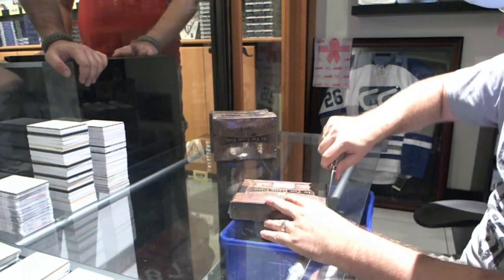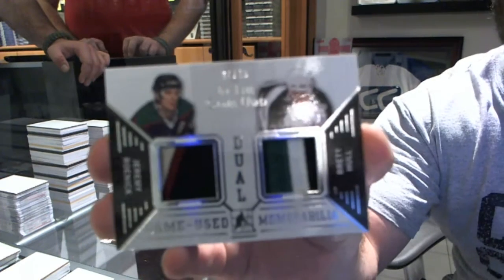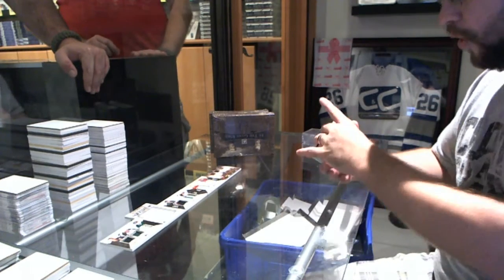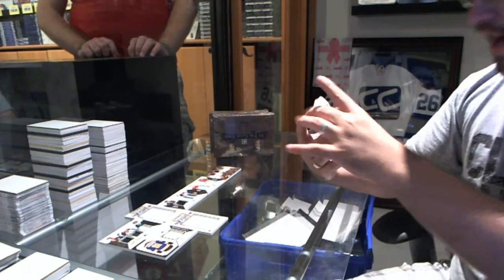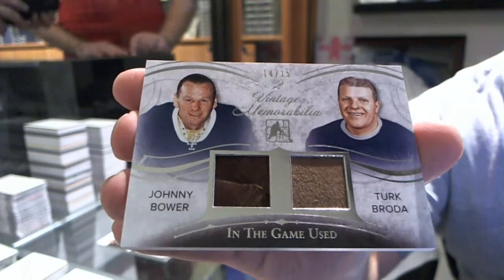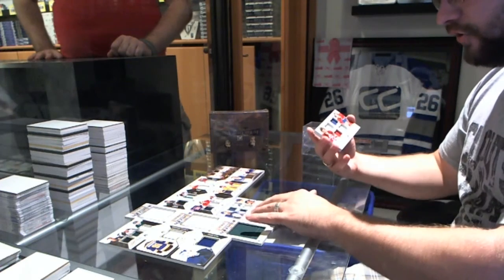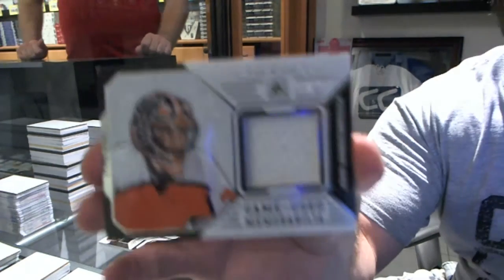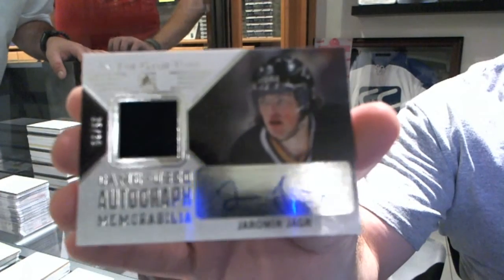14-15 ITG Used Hockey 4 Box Break - C&C #5083